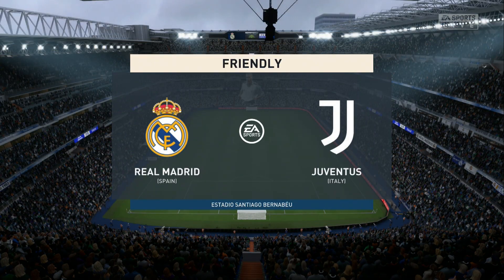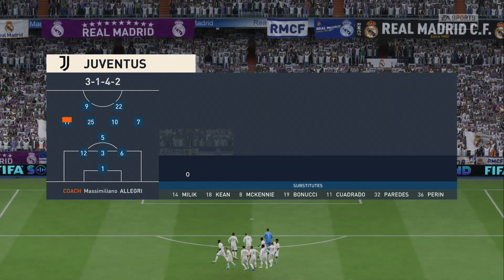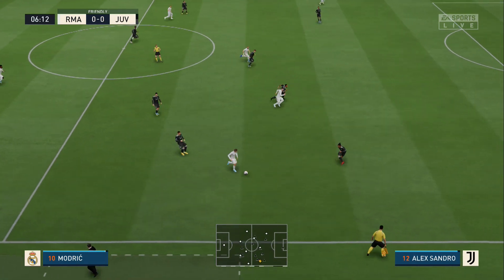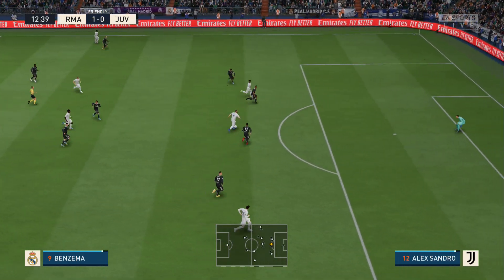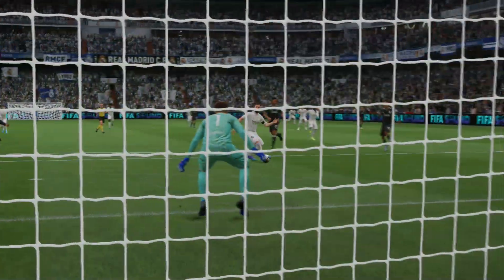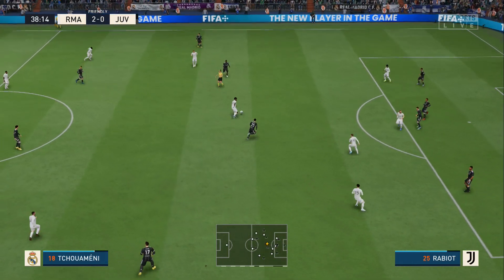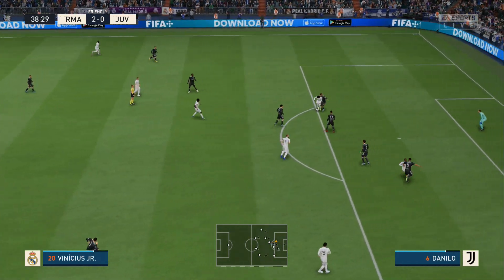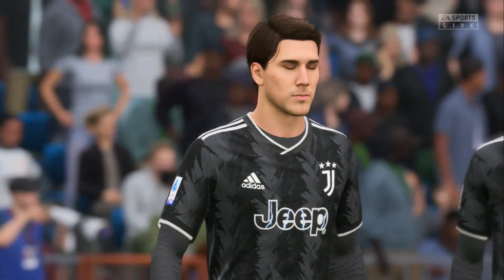Real Madrid v Juventus | PPL2023 | W20 | FIFA23 GAMEPLAY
ขอต้อนรับสู่การแข่งขัน PP PREMIER LEAGUE 2023 ครับ นี่เป็นการแข่งขันในวีคที่ 20
เกมนี้เป็นการพบกันระหว่าง Real Madrid v Juventus
มาติดตามกันครับว่าใครจะคว้า 3 แต้มไป

โปรแกรมวีคนี้ (This week matches)

ตารางคะแนนปัจจุบัน (Current score table)

Welcome to PP PREMIER LEAGUE 2023.
This is the game between Real Madrid v Juventus.
Let's watch who will get 3 points!!

ติดตามการแข่งขันและข่าวสาร (More Info)